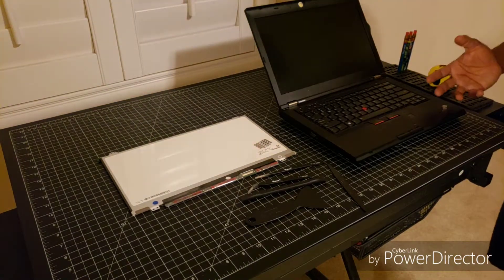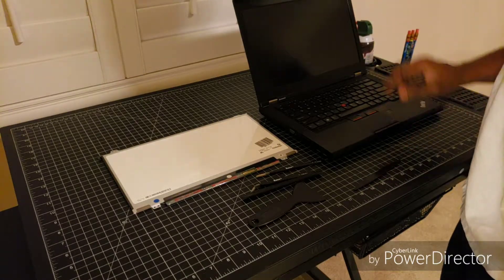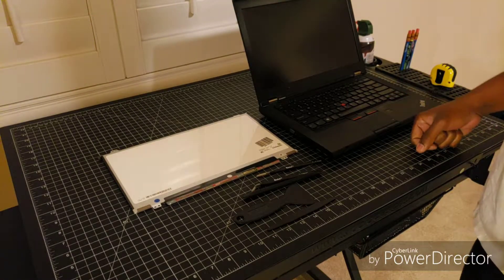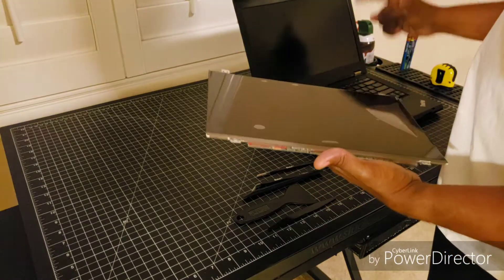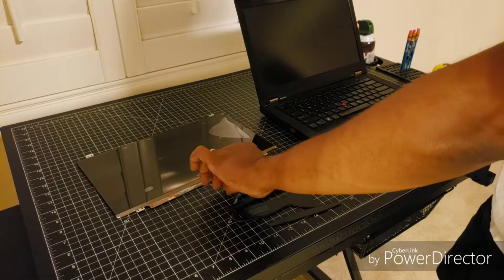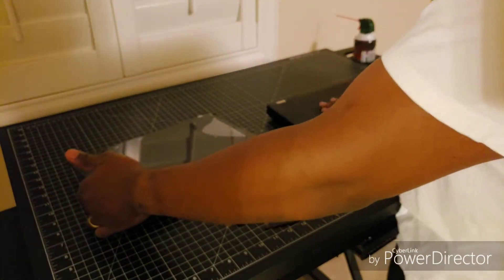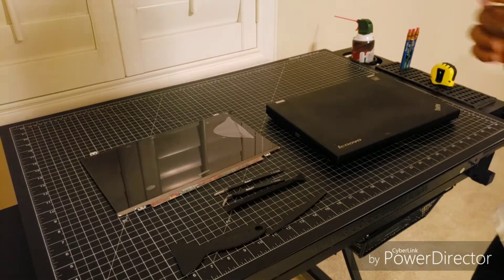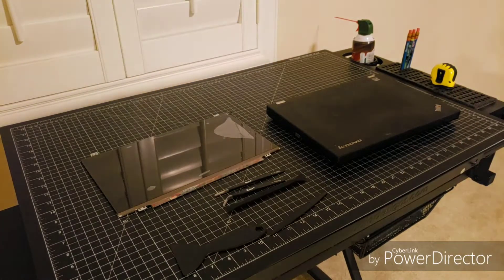Building a cheap 4k editing laptop (part 1) Explaining my next steps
I'm building one of my laptops so it can edit 4k video smoothly. That is the plan anyway. Just discussing what I am working with.
Started with a Lenovo T430 i5 with an NVS. I already upgrade the processor to an i7.

Items changed previous to this video:
Processor 2.2 GHz Intel Quad Core i7 3632QM
RAM 12 GB DDR3L SDRAM

Beginning refurbished laptop specs:
Screen Size 14 inches
Max Screen Resolution 1600x900
Processor 2.6 GHz Intel Core i5
RAM 4 GB DDR3L SDRAM
Memory Speed 1600 MHz
Hard Drive 500 GB mechanical_hard_drive
Graphics Coprocessor NVIDIA NVS 5400M